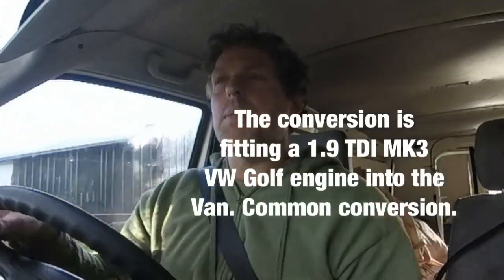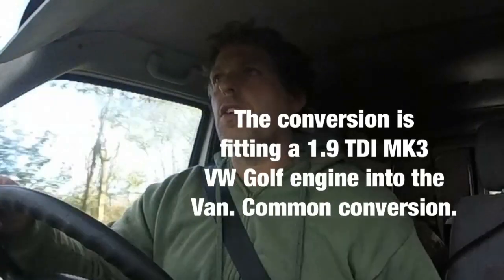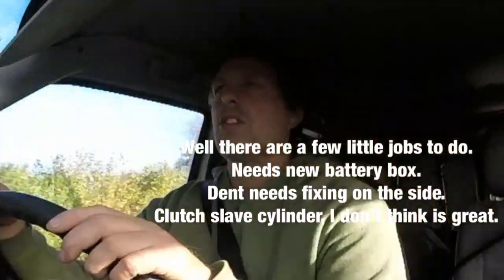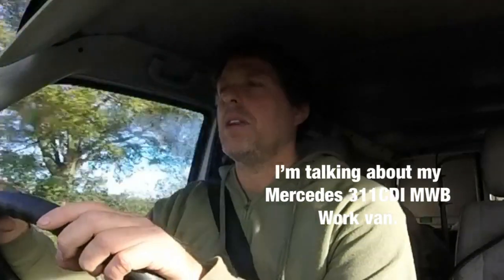Update (what’s going on with the vehicle fleet) and plans🤔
Hi in this update video you join me in the VW T4 talking about my fleet of vehicles and future plans.